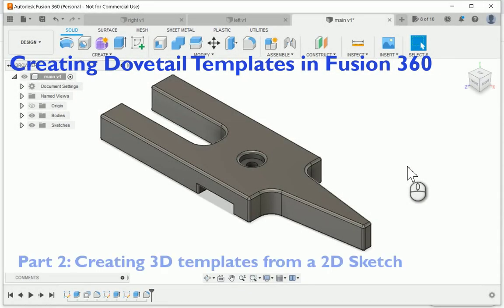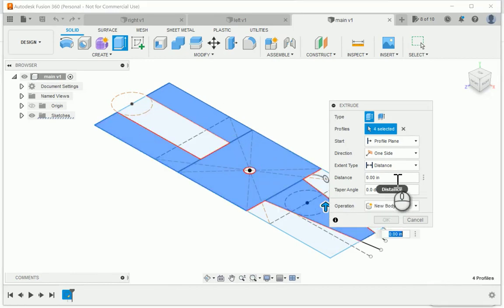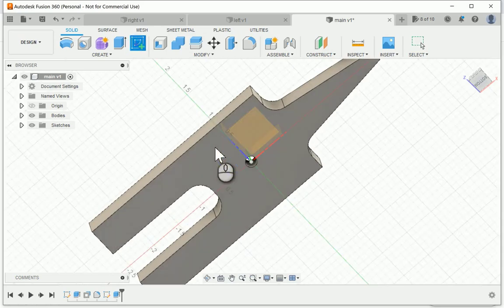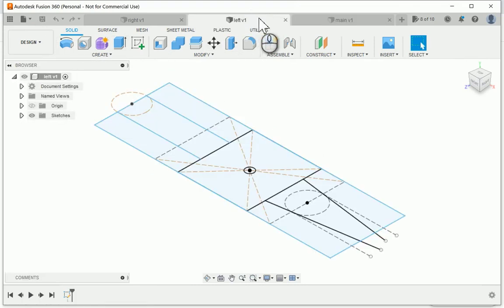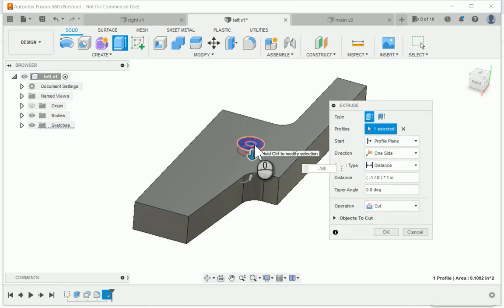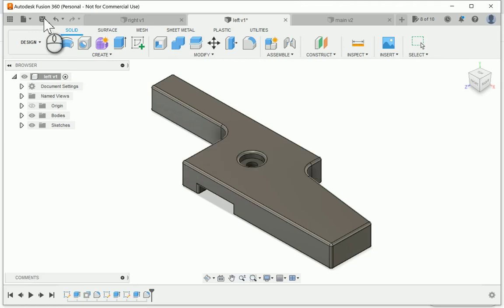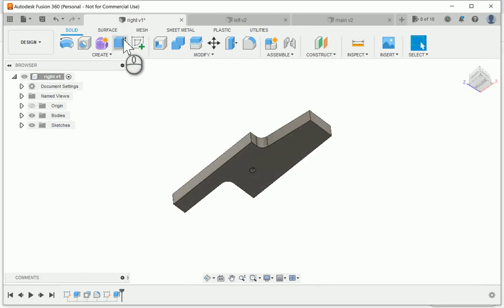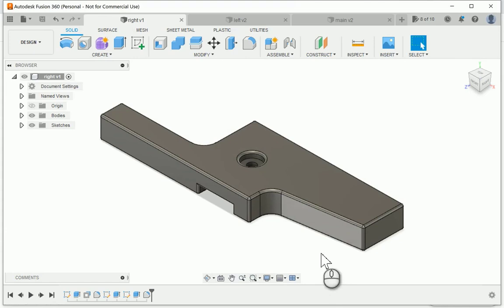Creating Dovetail Templates in Fusion 360 - Part 2: Creating 3D Templates from your 2D Sketch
A Fusion 360 screencam illustrating how to create 3D models of a set of dovetail templates that can be 3D printed to make a through dovetail jig with variable spacing.